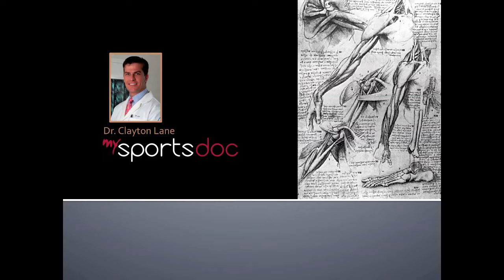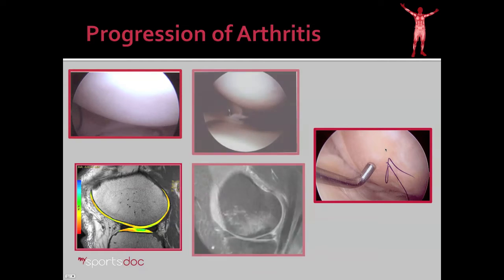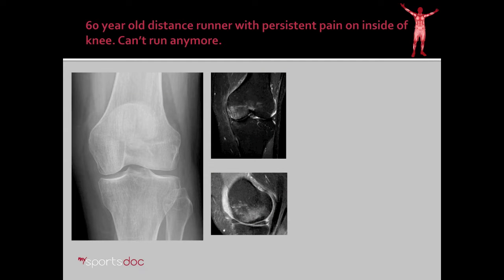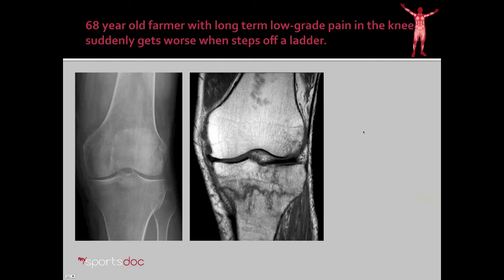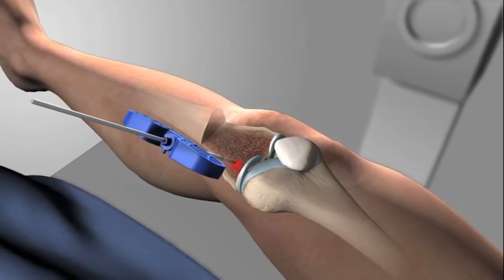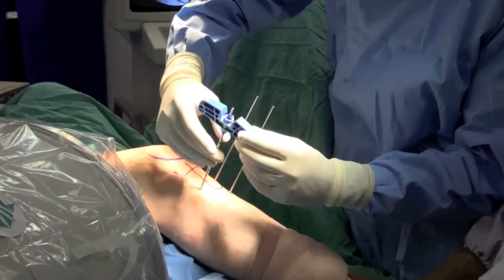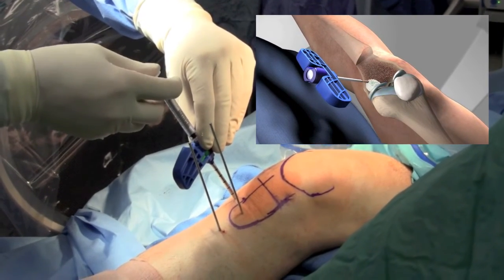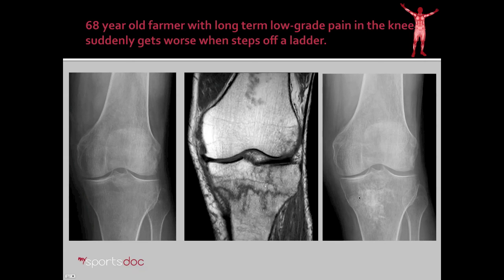Surgery Video: Subchondroplasty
Joint preservation is a hot topic in orthopedics right now, as we are faced with an increasing number of patients who want to stay active later in life and are prohibited by early arthritis. One novel technique is the subchondroplasty procedure in which biologic cement is injected into the bone of the prearthritic knee.  The cement is injected at sites of bone marrow edema discovered on MRI and thought to be a precursor to arthritis and a significant source of pain in certain patients.
435-BONE